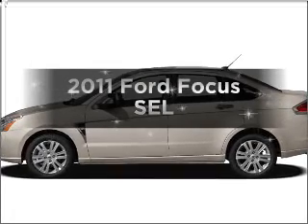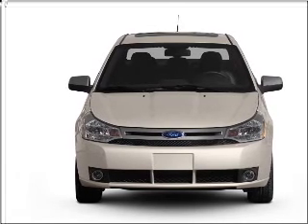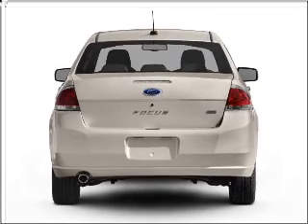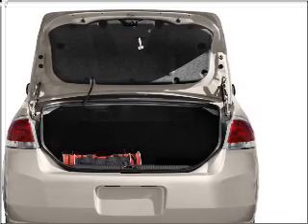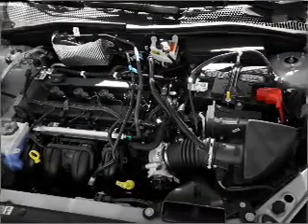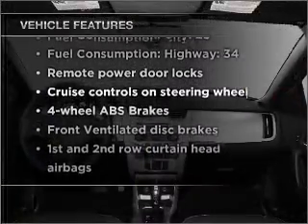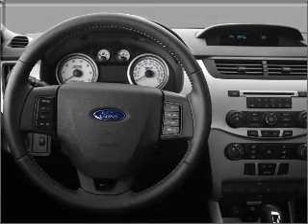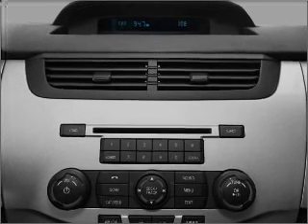2011 Ford Focus - Oswego IL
Year: 2011
Make: Ford
Model: Focus
Trim: SEL
Engine: 2.0 liter inline 4 cylinder 16 valve
Transmission: 4-Speed Automatic
Color: Sangria Red Metallic
Mileage: 20
Address:
2200 Route 30